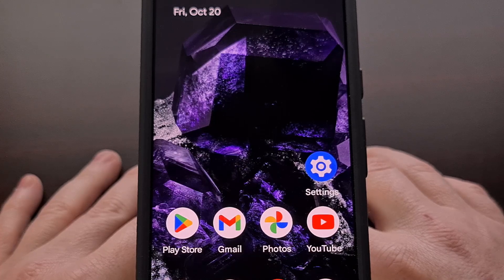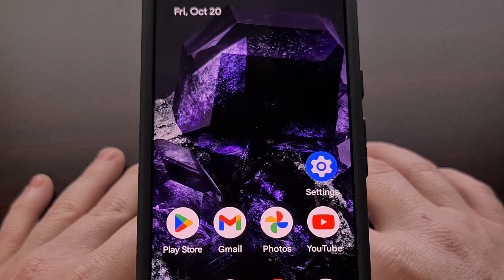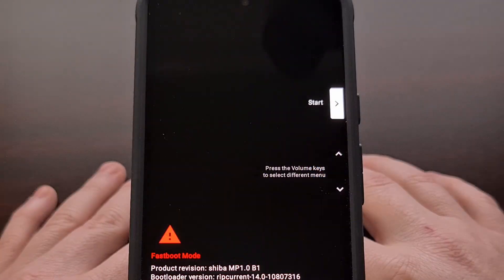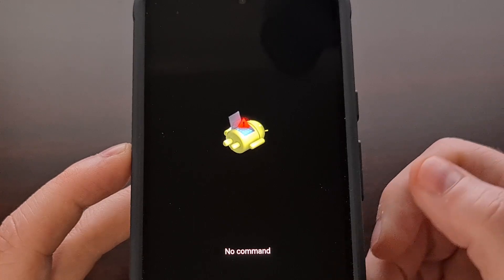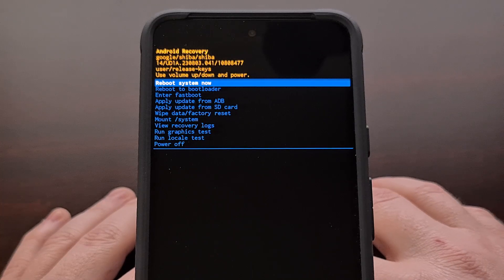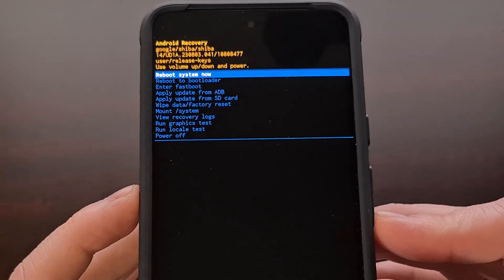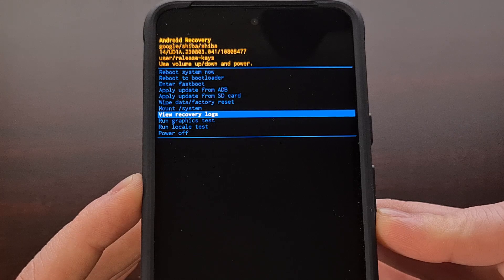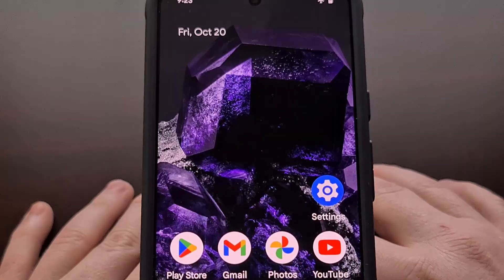Easy Google Pixel 8 Recovery Mode Tutorial & Walkthrough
I can show you how to boot the Google Pixel 8 and Pixel 8 Pro into Recovery Mode in just a few minutes.

Video Description
I have the Google Pixel 8 here and in today's video I'll be showing you how to boot this smartphone into Recovery Mode. Not only will this work for the base model that I have here, but the exact same steps will work for the larger Pixel 8 Pro as well.

Recovery Mode is a special boot mode included in virtually every Android device out there. Some people will naturally think that it's a way that we can recover important data like contacts, photos and videos.

But actually, the Google Pixel 8 Recovery Mode feature is only here to help you to restore the Android filesystem back to its original files.

So it can be a great way to fix your device if it ever begins bootlooping. . .or when you notice some strange bugs that are not a widespread issue.

Before we can access Recovery Mode, though, we first need to boot the smartphone into Fastboot Mode.
Now, I went over two different methods of doing that in yesterday's video.
So if you aren't familiar with how to do that, then I'll be sure to link to that tutorial down in the video description below.
However, we can also run the command adb reboot bootloader and that will also work.

Once you have the Pixel 8 or Pixel 8 Pro in Fastboot Mode, we can then highlight the Recovery Mode option here.
And then press the Power button to select it.

The screen will then go black as it reboots out of that menu and takes us to a splash screen for Recovery Mode.
This isn't actually the recovery mode menu, and we will need to hold the power button down before pressing the volume up button to bypass it.

Now we are at the Google Pixel 8 Recovery Mode menu.
And just like with the previous menu, we can't interact with this using the touchscreen.

Instead, we need to press the Volume Up or Volume Down buttons until we highlight the option we want.
Then, when you want to select that option, we simply need to press the Power button.

There are a number of different things that we can do from Recovery Mode.
Including. . .

Rebooting back into Fastboot Mode - aka bootloader mode
Installing an OTA update via ADB
Installing an OTA update via the internal storage
Performing a factory data reset by wiping the data partition
Mounting the System partition
Viewing the Recovery Logs
And running some tests

If you had inadvertently booted into Recovery Mode. . .or whenever you're done with what you came here to do.
Then we need to make sure the Reboot System Now option is highlighted, and then we can press the Power button to select it.

As long as the OS is in good and working order, then we will see the Pixel 8 or Pixel 8 Pro reboot out of Recovery Mode and back into Android.

1. Intro [00:00]
2.